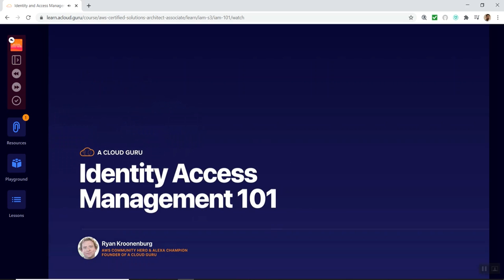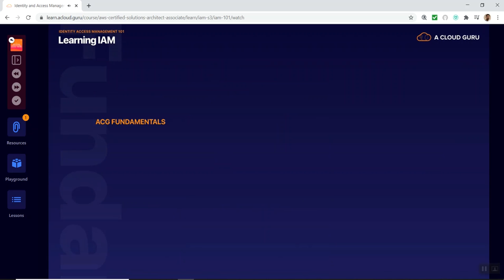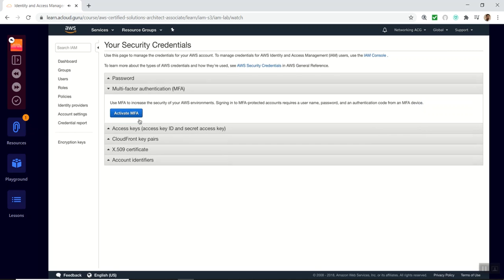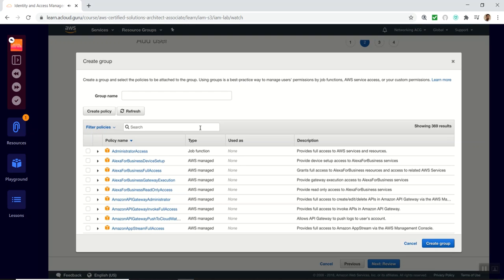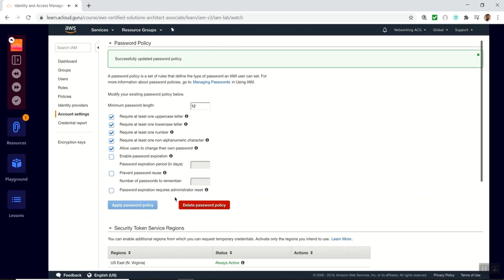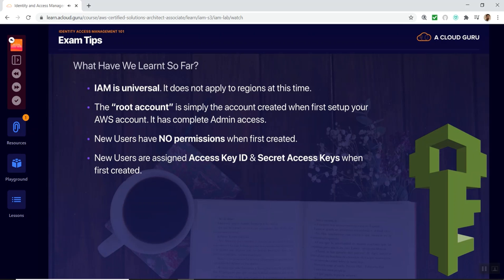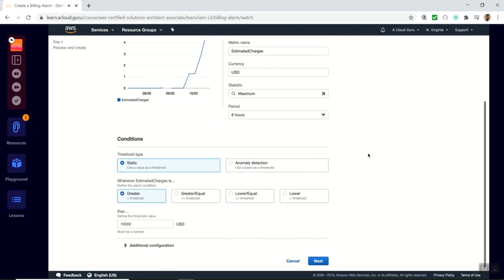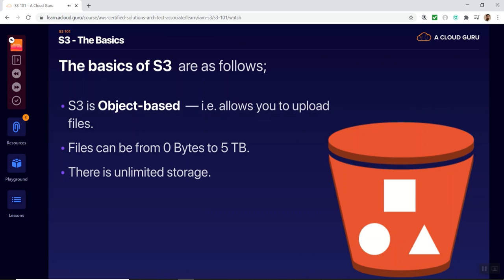Session 02 - Identity and Access Management(IAM)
Starts         Title
00:00:12  Identity Access Management101 04:34mins
00:04:49  Identity Access Management - Demo  17:35mins
00:22:25  Create Billing Alarm - Demo 04:51mins